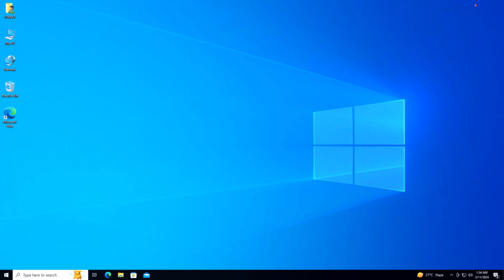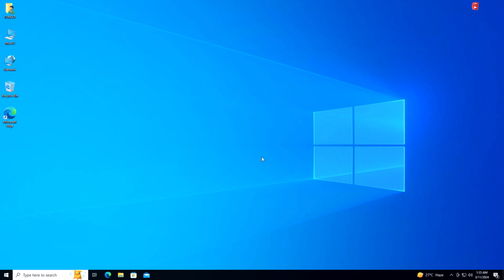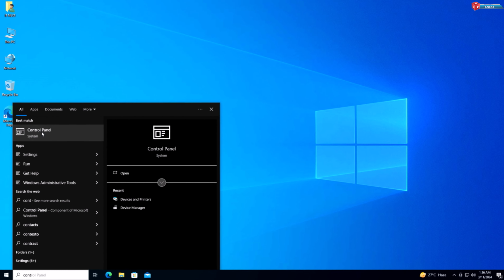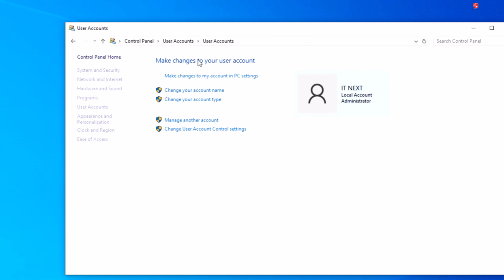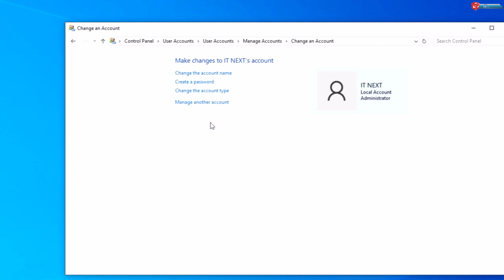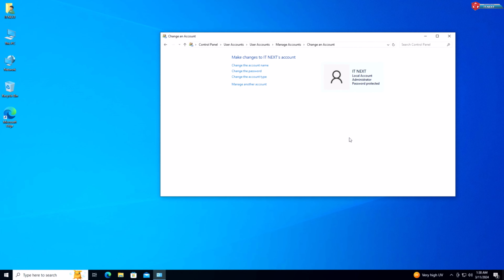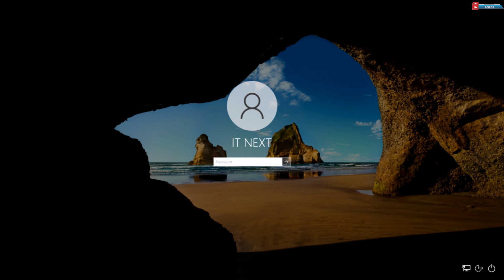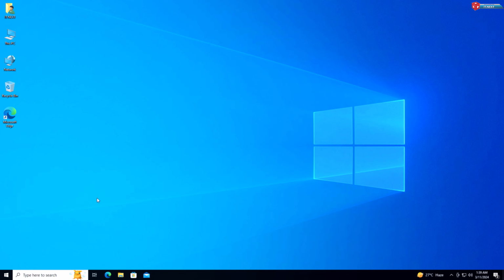How to Set a Windows Password Easy Step-by-Step-Guide 2024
Learn how to set a Windows password in this easy step-by-step guide for 2024. Keep your computer and personal information secure with this simple tutorial.